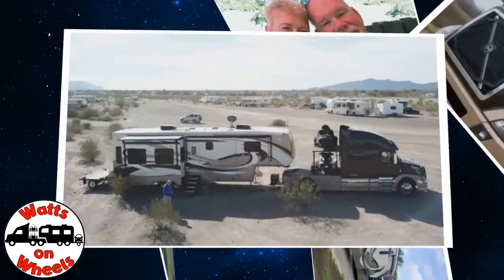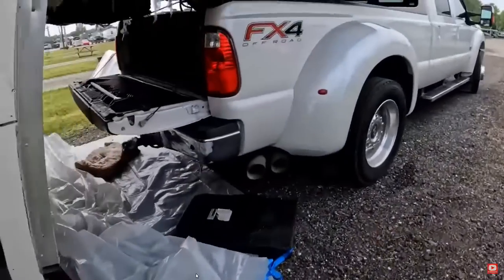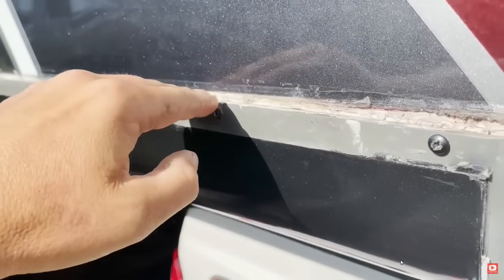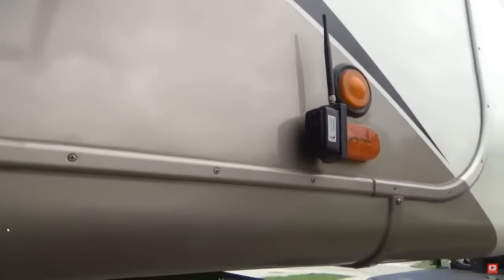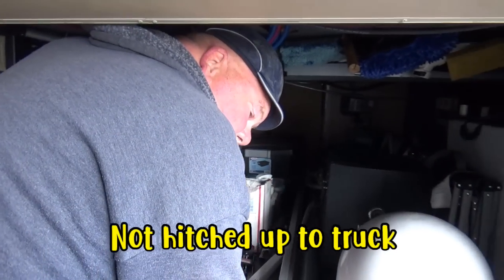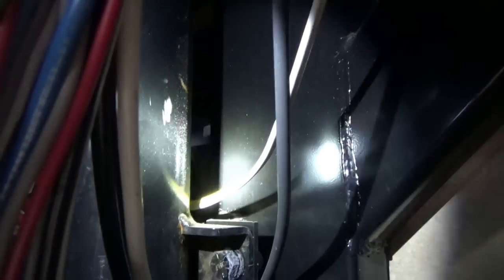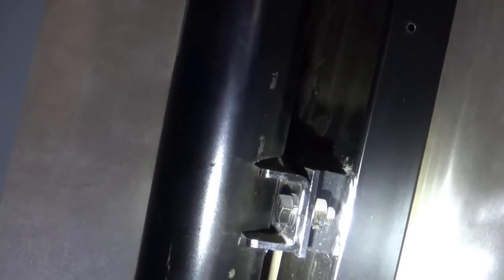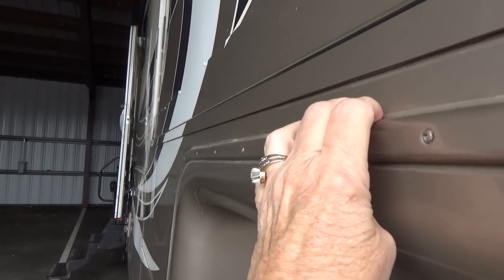😲 Cracked RV Frame Inspection // Lippert RV Frames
We have had cracks below our front slides on the sides of our RV repaired in the past.  But then we heard about this Lippert RV frame cracking issue and that put up a red flag to us.  We did an inspection hitched and unhitched.  See what we found.